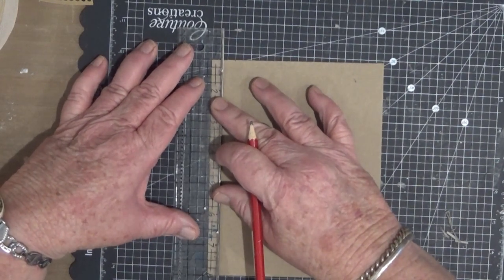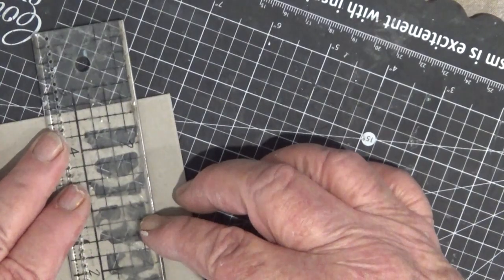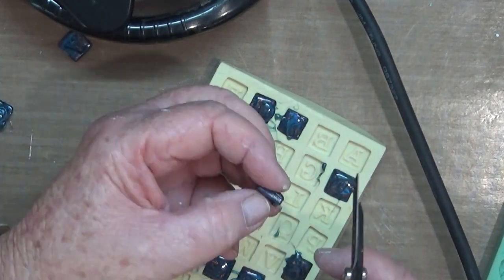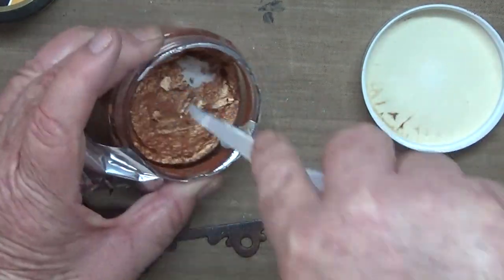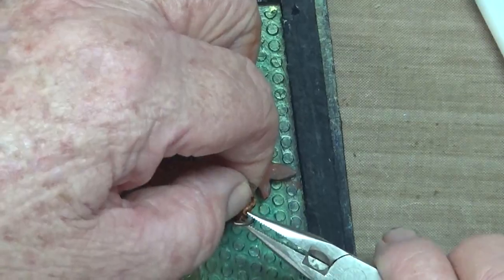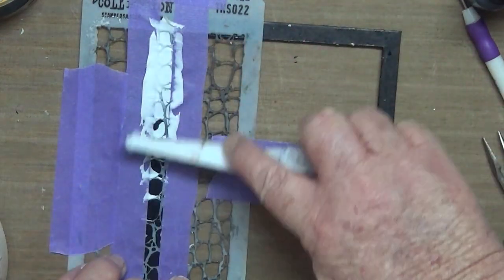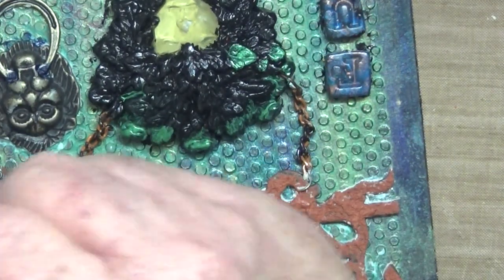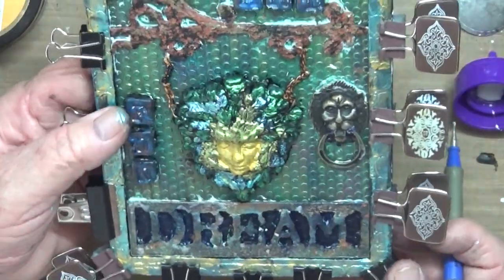Art Journal Cover - Melting Pot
Creating a journal cover using elements made from the Melting Pot & UTEE.